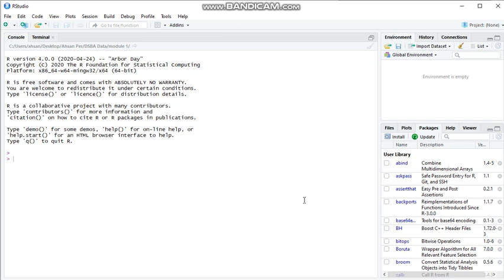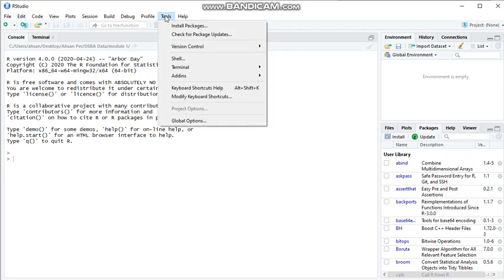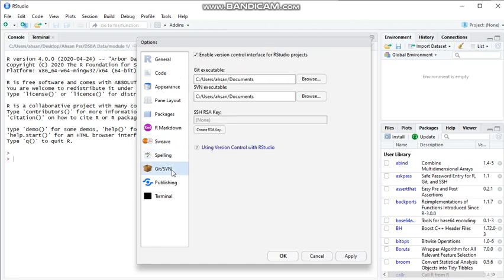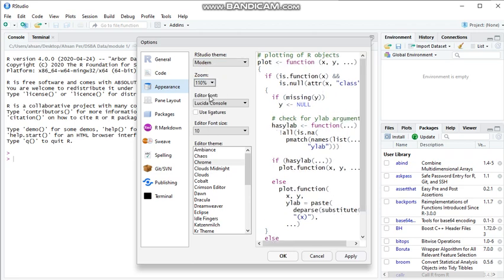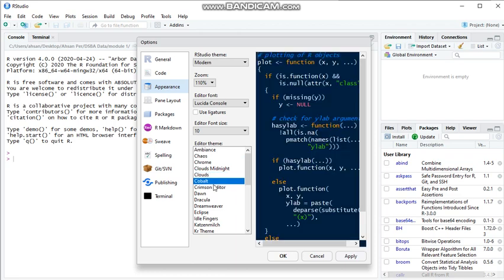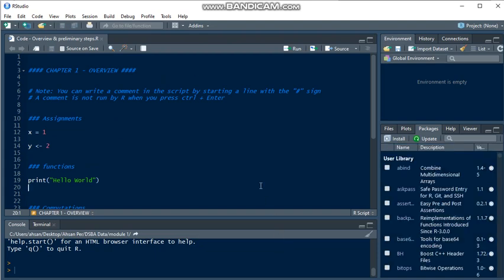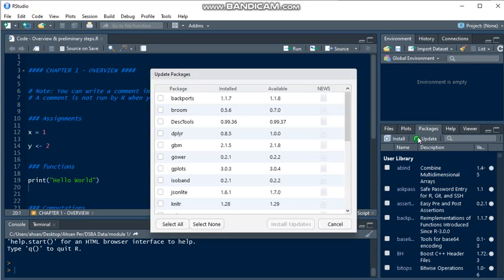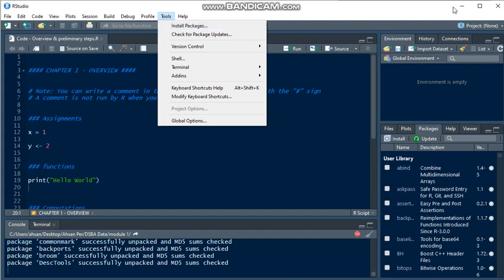How to Change Theme in R Studio | Dark Theme [ Customized Window] + Install Packages in R Studio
change the theme in r studio applied dark theme.

R Studio Dark mode activation and packages installation and update
how to install packages in R Studio?
how to update packages in R Studio?